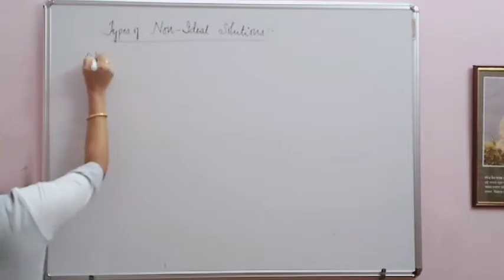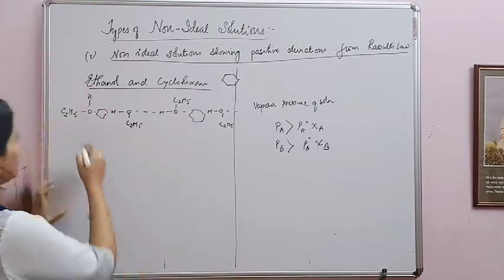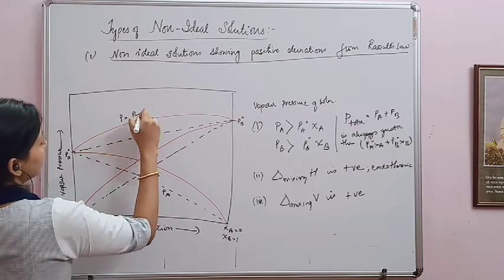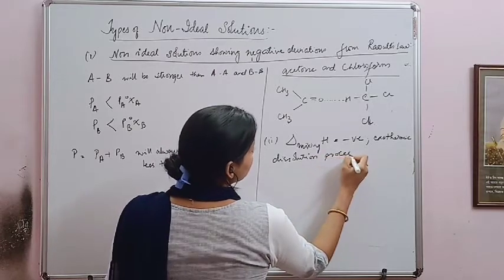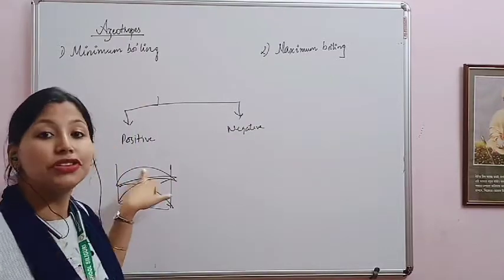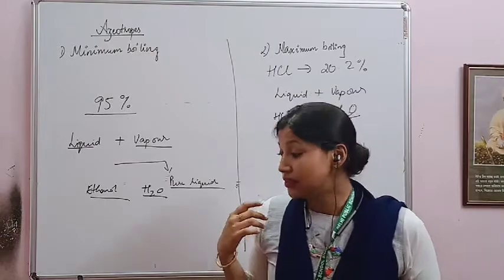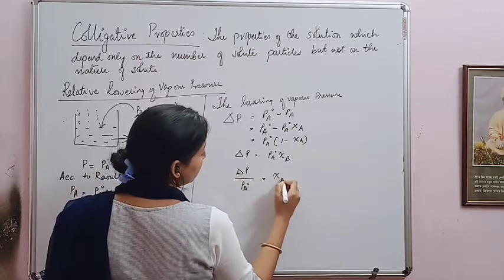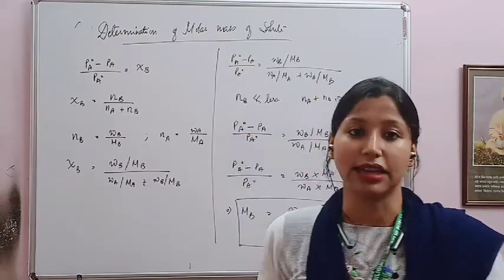Class:12 chapter- solutions